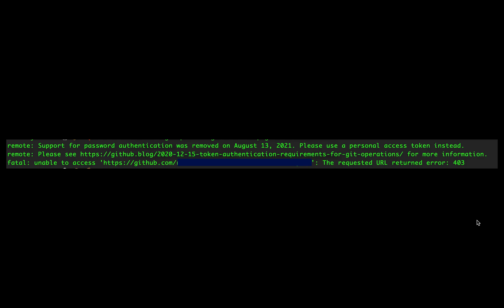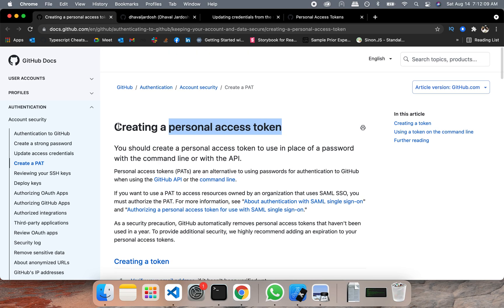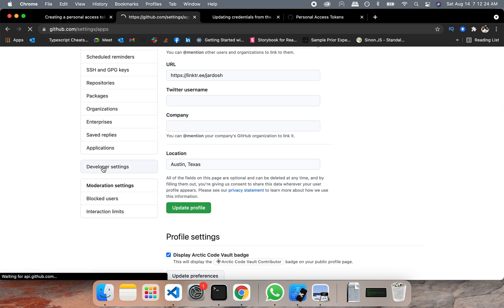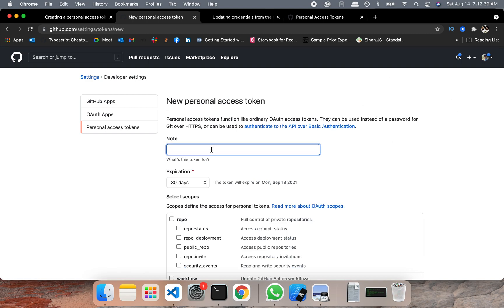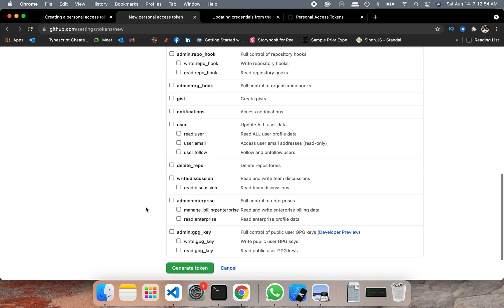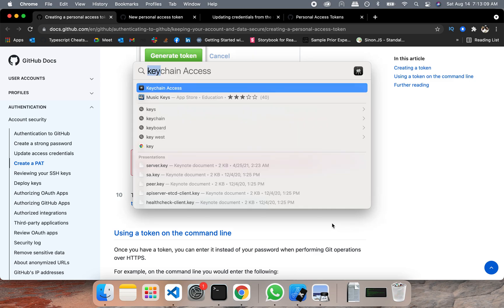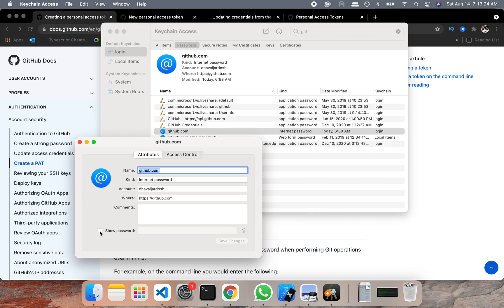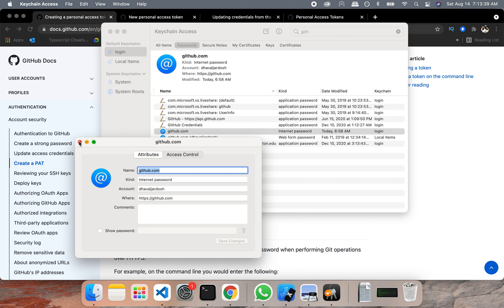Unable to access Github - Aug 13, 2021 Update - Solution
On 13th Aug 2021, Github made some changes and in this video we are looking at how to resolve it.